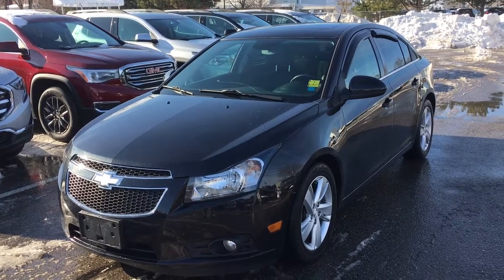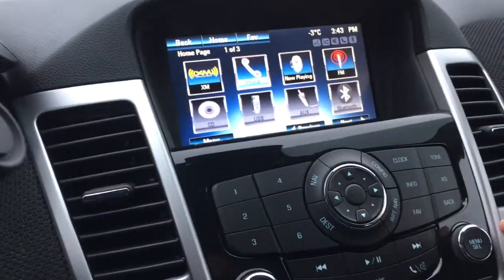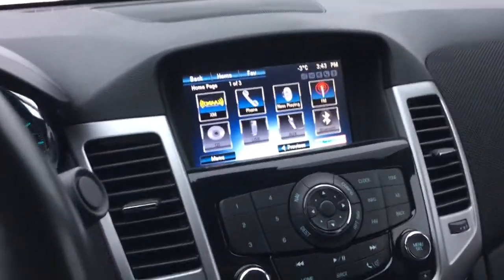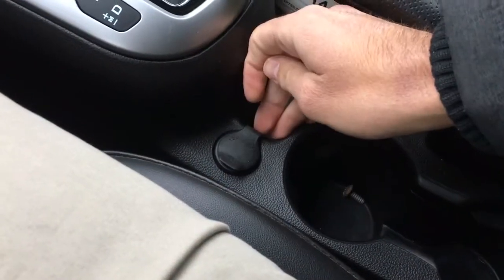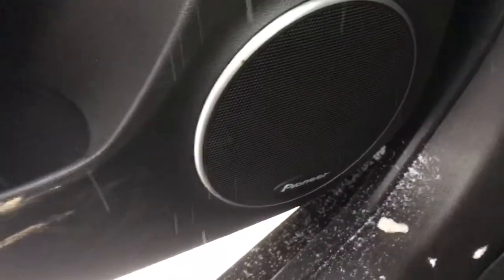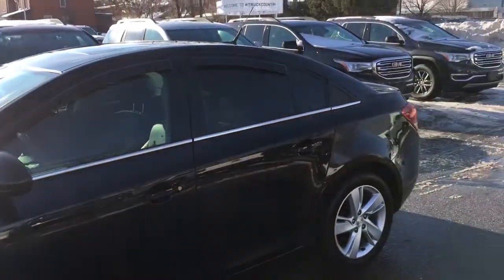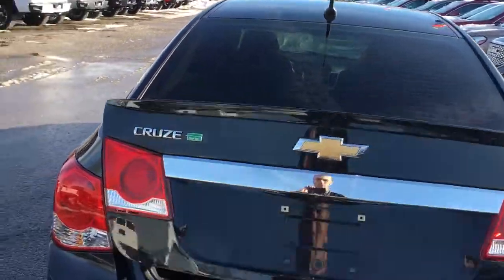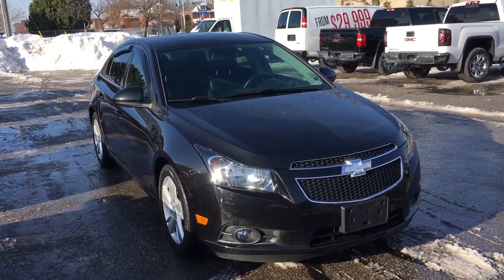Pre-Owned 2014 Chevrolet Cruze 2.0L DIESEL Bluetooth Nav Sunroof Backup Cam Oshawa ON Stock#B11949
Oshawa Ontario
L1H 7L3